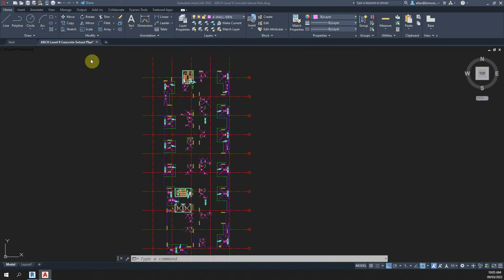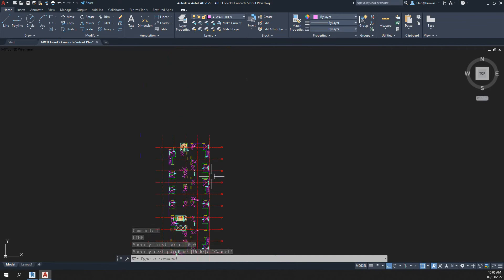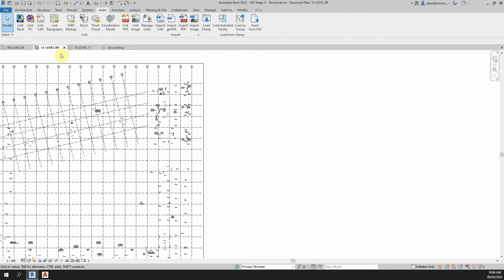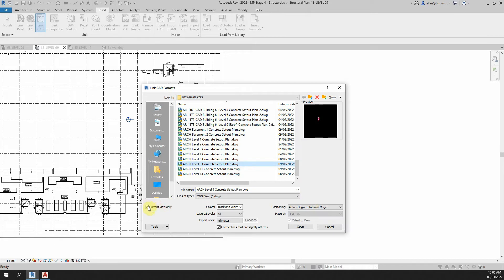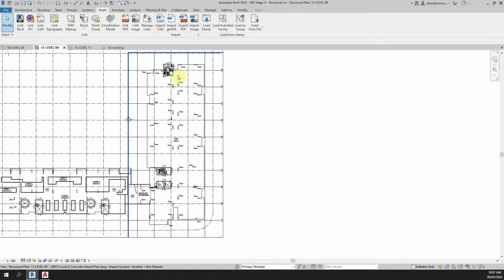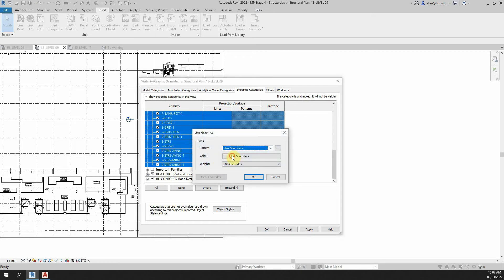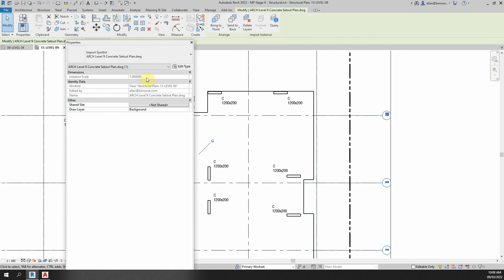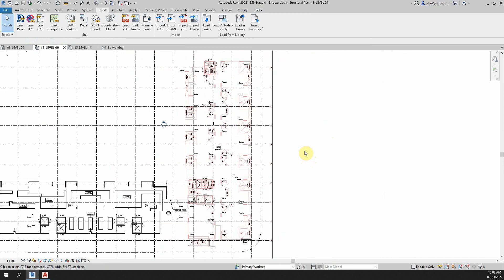Revit Tutorial - How to link an Architectural DWG Concrete Setout Plan into Revit for Coordination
The Architect has issued concrete setout plans in PDF and DWG file format. How do we link this AutoCAD DWG file into our Structural Revit model for coordination? In this video screen share tutorial we show you a simple method for success and how to change the overlay colors so it is easier to read.